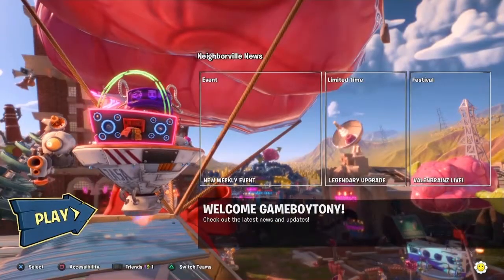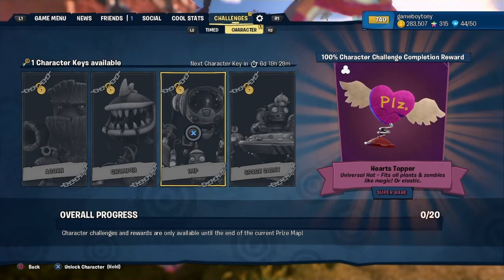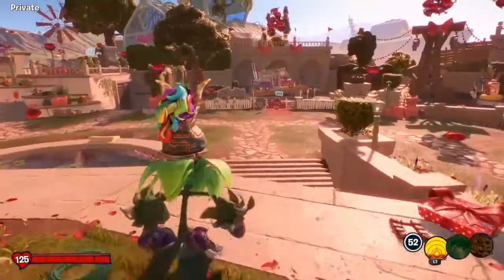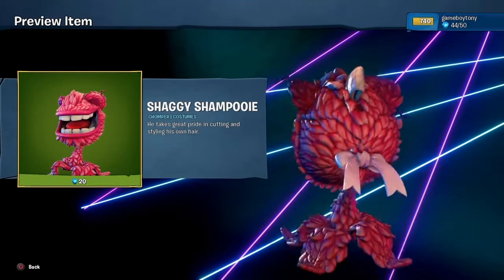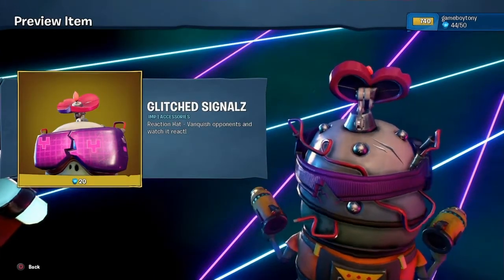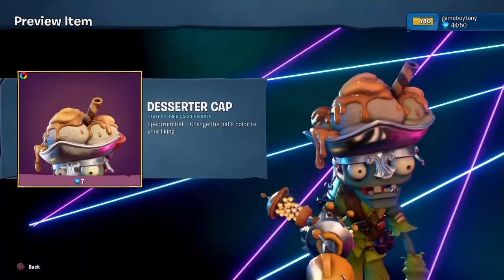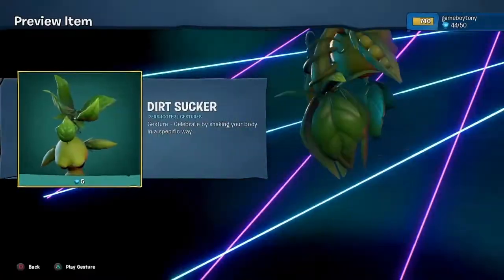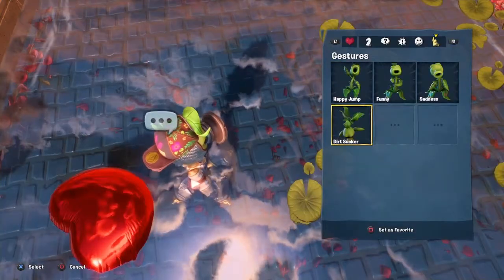New Valenbrainz Festival Prize Map [PvZ BFN]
New Month New Prize Map